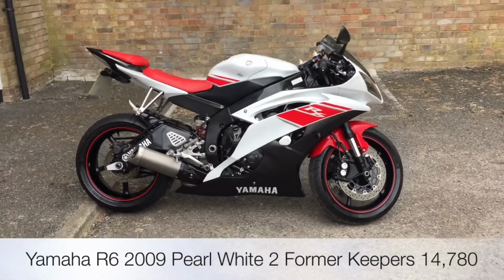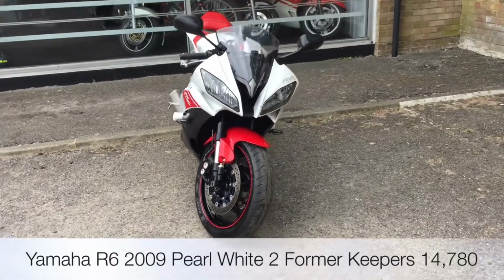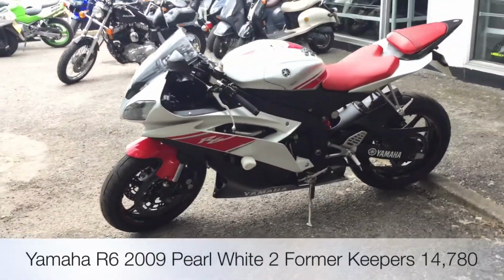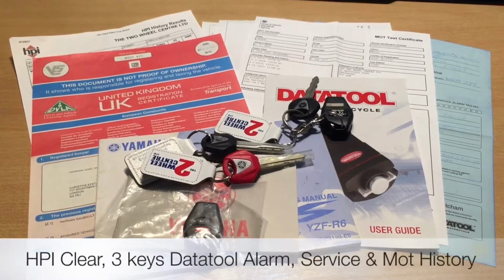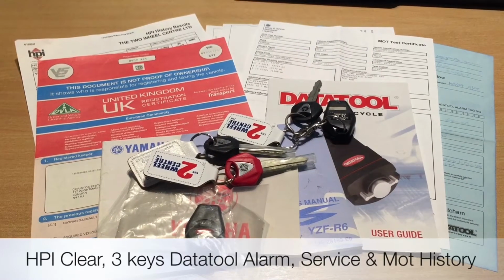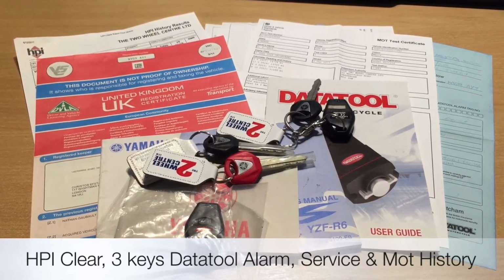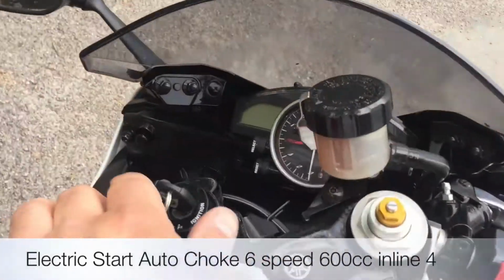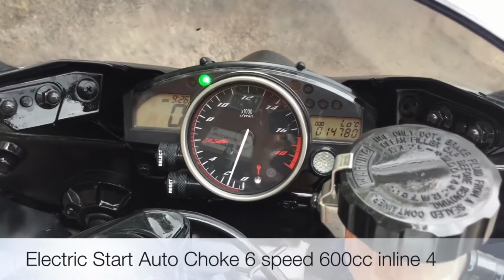Yamaha YZF-R6 R6 600 cc Pearl White 2009 Start Up & Review